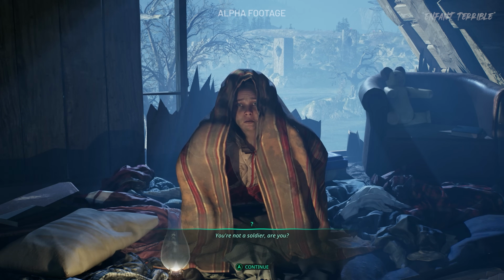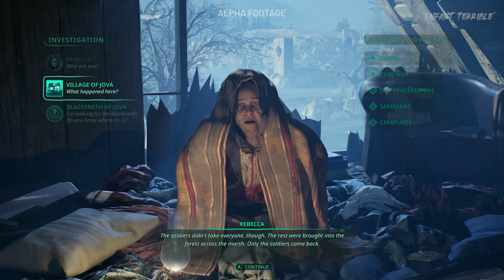HELL IS US Exclusive PS5 Gameplay Demo | DARK SCI-FI SOULS-LIKE in Unreal Engine 5 coming in 2025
Check out this new gameplay demo preview of the upcoming Hell is Us developed in Unreal Engine 5 with Insane Ultra Realistic Graphics! We played the game at Gamescom 2024. This dark single player open world action sci-fi third person souls-like with exploration will remind you of Dark Souls, Elden Ring and Death Stranding!

If war is the closest we get to hell on earth, it's because Earth harbours the worst of demons: humankind. In an isolated country ravaged by infighting, discover the secrets of your past and deal with the repercussions of a mysterious calamity.

FOR DEVELOPERS 📩 Want your game featured? We do gameplay previews and compilations every day!